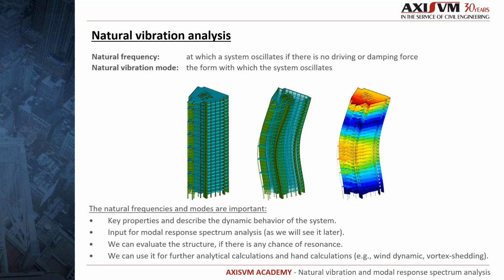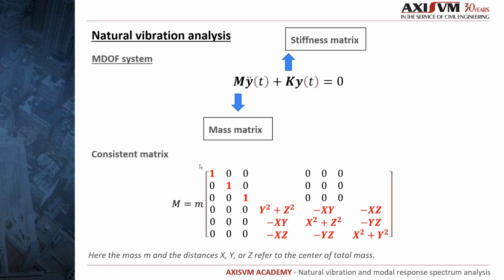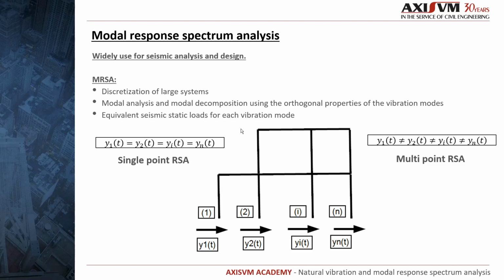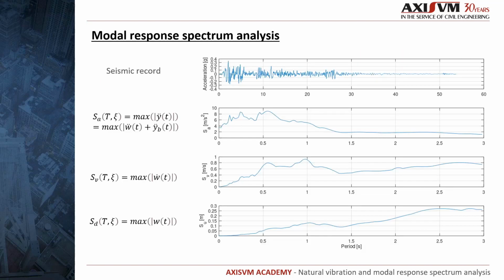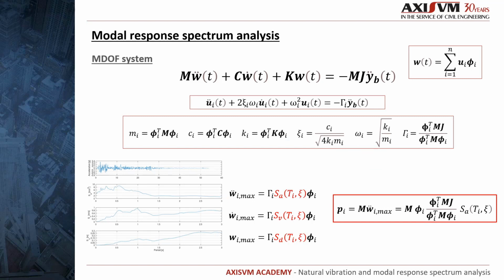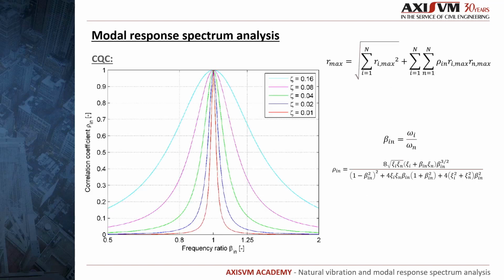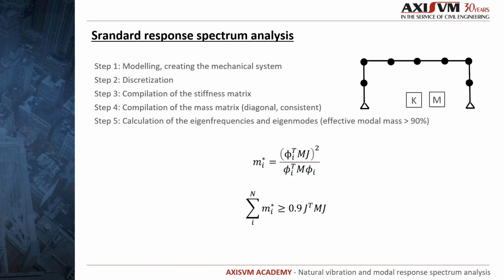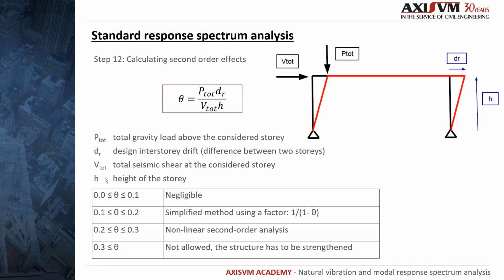Academy - Episode 1, Part 1, Theory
Natural Vibration and Modal Response Spectrum Analysis.